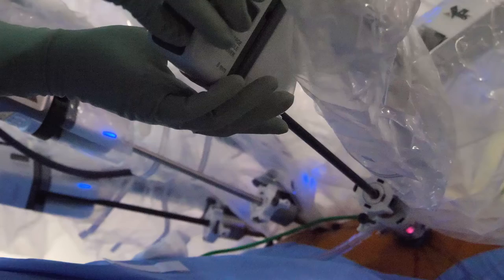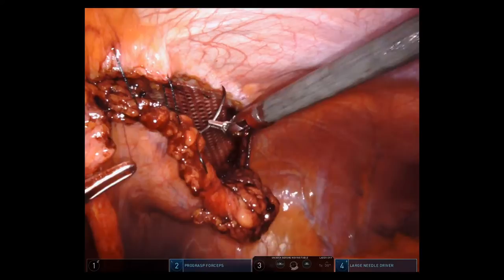Robotic Ventral Hernia by David R. Farley, MD | Case Trailer